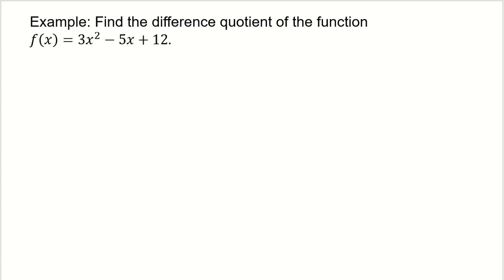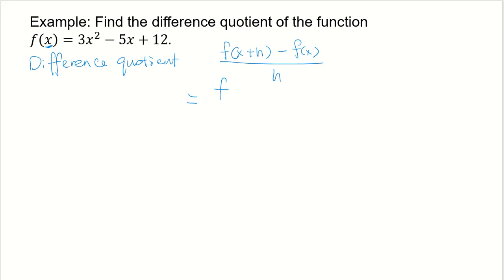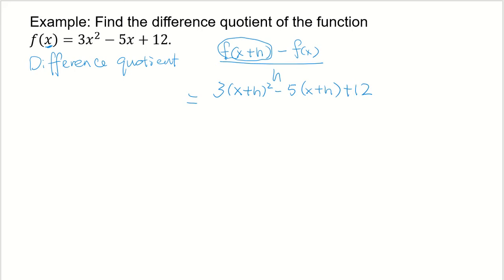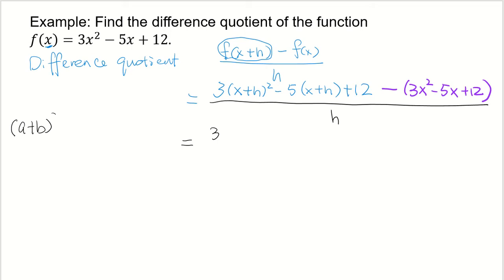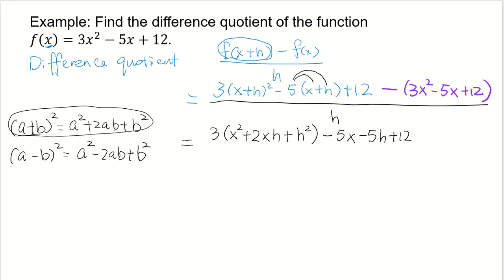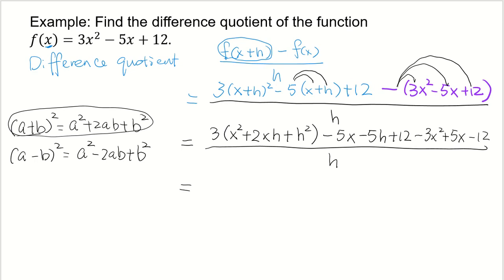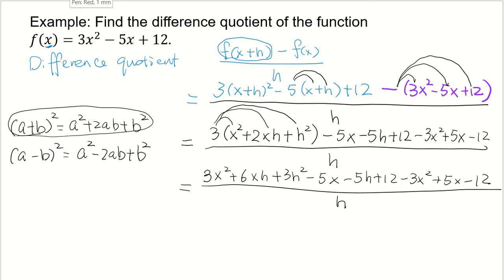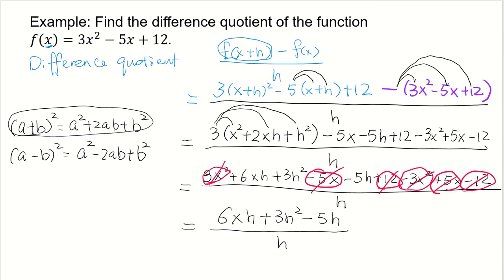An example for finding the difference quotient of a function.